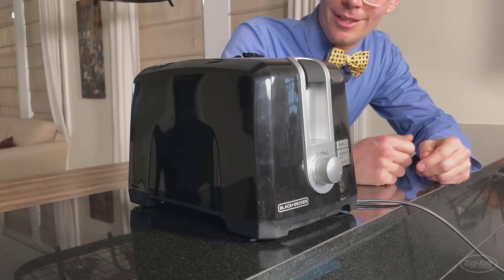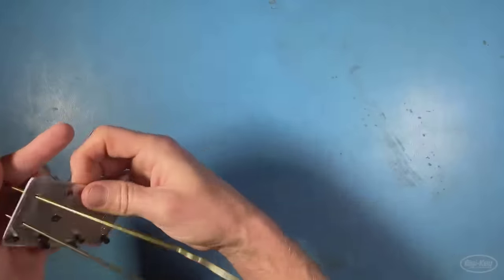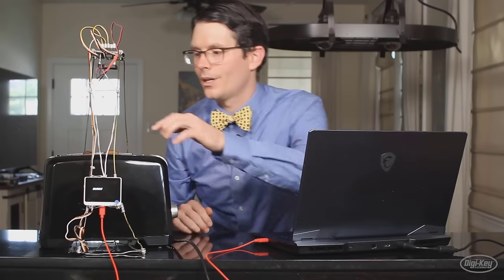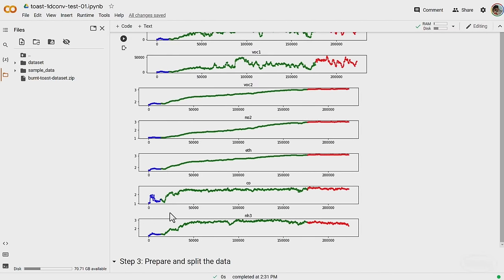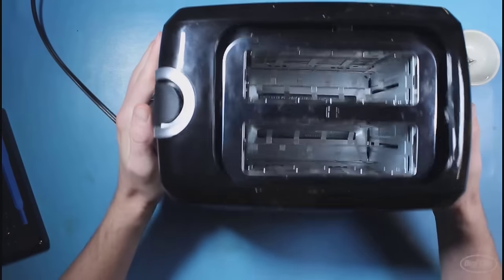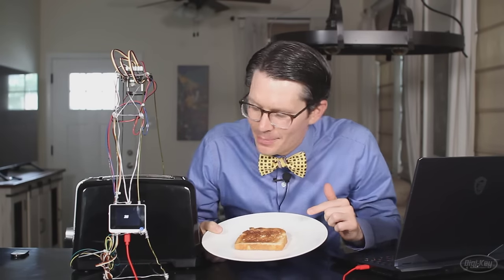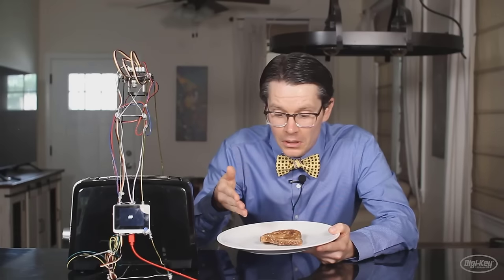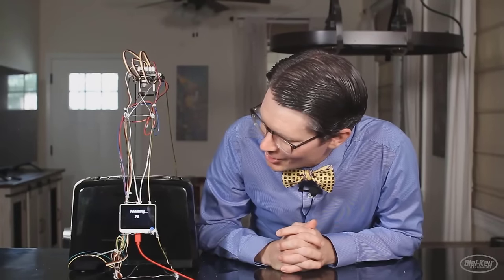AI Toaster That Makes Perfect Toast Using Smell | Digi-Key Electronics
Most countertop toasters are simple appliances that operate a set of heating coils on a timer. If you use different types of bread, thicknesses, or starting temperatures without changing the timer, you might end up with undercooked or worse, burnt toast. I tackle the elusive problem of making the perfect toast by applying some embedded machine learning trickery.

I modify (nay, hack) an inexpensive toaster to control the toasting process. By using a collection of gas sensors, I can collect abundant data on different odors released during toasting. If we can smell when toast is burned, why can’t a machine do the same?

I start by building a sensor collection cage that mounts a number of sensors over a toaster. From there, I burn a mountain of toast to collect enough gas data to train a machine learning model that can predict the time remaining before the toast becomes burned. This model is used to control the toasting process and stops the process some time before the burned stage is reached.

If you’d like to build your own, a full tutorial can be found

This project was inspired by Benjamin Cabe’s AI Nose project, which you can read about